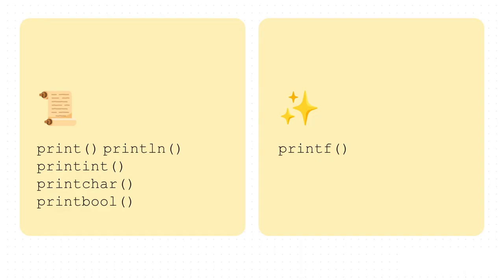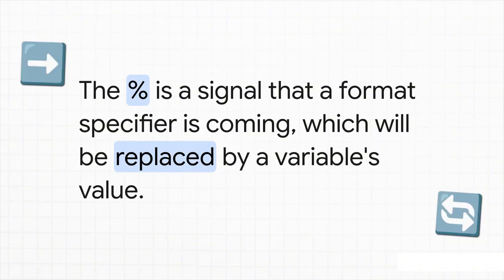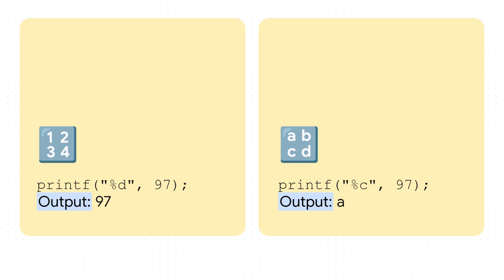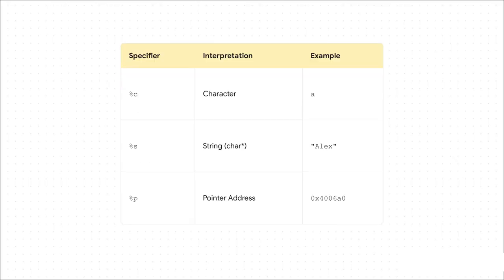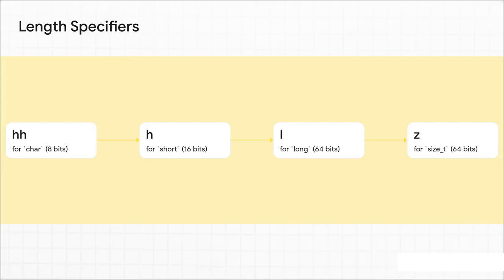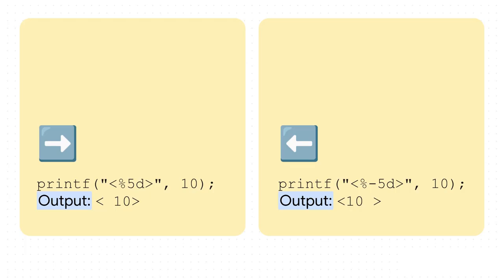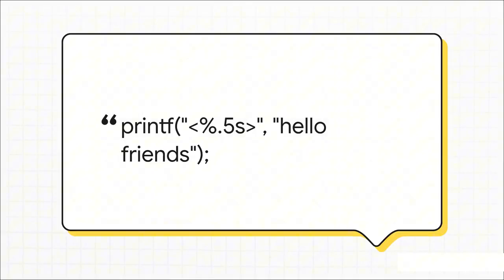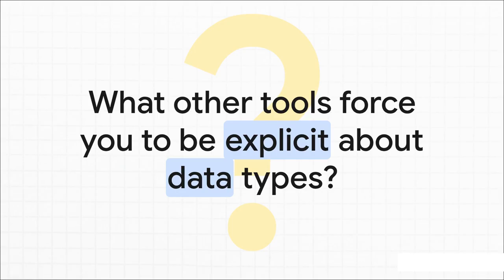Printf Function | C Programming for Beginners | Episode 1 💻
Learn everything about printing in C using printf! 🚀 This video explains how printing in C differs from C0/C1 and covers the format specifiers, length modifiers, flags, width, and precision you need to master. Perfect for beginners and students who want to level up their C programming skills.

🔹 Topics Covered:
✔️ Basics of printing in C
✔️ Format specifiers (%d, %u, %x, %s, etc.)
✔️ Length sub-specifiers (hh, h, l, z)
✔️ Advanced printing with flags, width & precision
✔️ Debugging tips with printf

Whether you’re preparing for coding assignments, exams, or interviews, this guide will help you print output in C like a pro. 💻✨